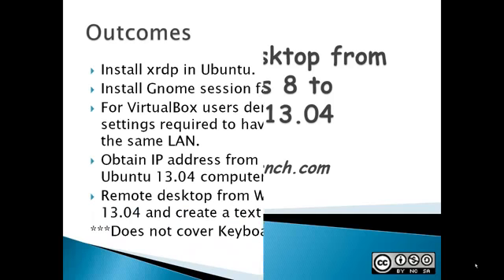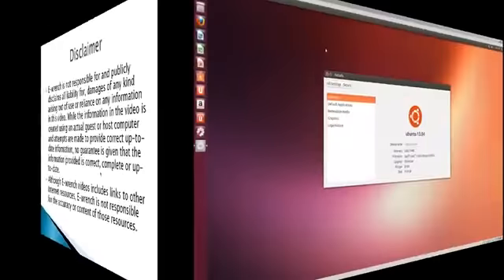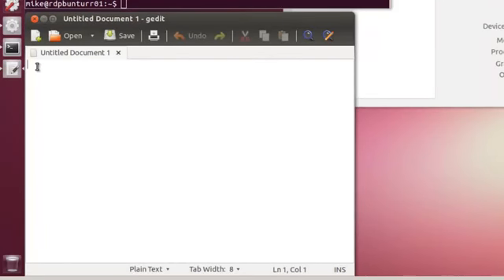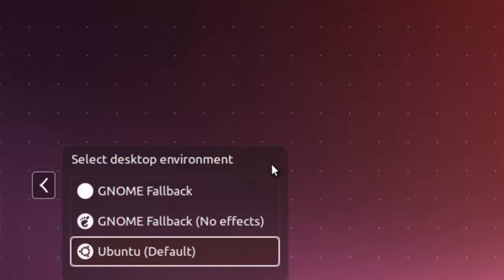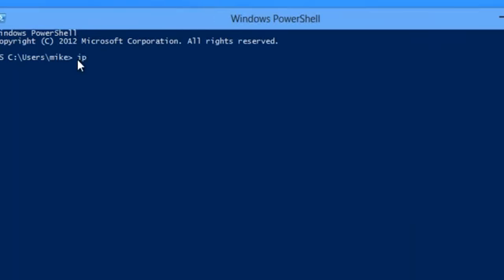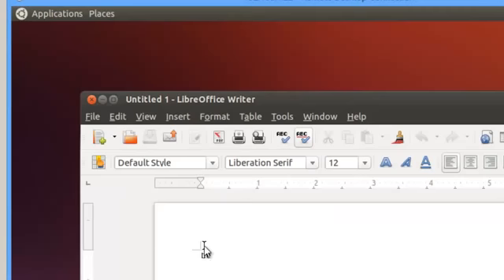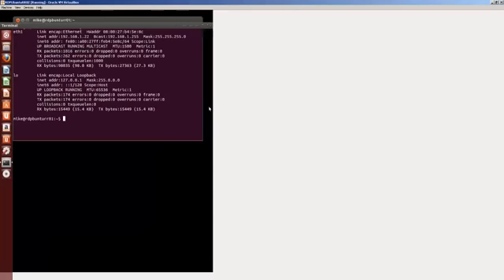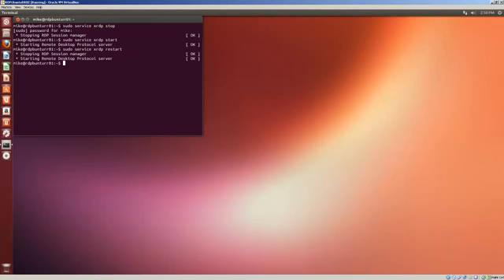Remote Desktop Connection Ubuntu 12.10/13.04 Desktop from windows 8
Demonstrates how to complete a remote desktop connection from a Windows 8 desktop to an Ubuntu 13.04 desktop using a set of virtual machines running in VirtualBox. A software package xrdp is installed to an Ubuntu 13.04 desktop making the Ubuntu desktop a Remote Desktop Protocol Server. Gnome-session-fallback is then installed in Ubuntu to provide a 2D desktop compatible with the remote desktop protocol. The connection is verified by creating a text file on the Ubuntu 13.04 desktop from the Windows 8 desktop. Update 10 27 13. This should also work with Windows 7 and Ubuntu 12.10 desktops but does not work with Ubuntu 13.10. I recieved a comment from someone who managed to connect to Ubuntu 13.10 using Ubuntu KDE and  X11RDP-o-Matic version 3.02 from " " but that is the only solution I ve heard of. To check out an Ubuntu Remote Desktop client see "Explore Remote Desktop Connection from Ubuntu 12 to MS Windows."-    To check out how to connect to an Ubuntu 12.04 Desktop  see "Remote Desktop Connection from Windows 7 to Ubuntu 12.04"-    " Update 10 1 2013. At 07.01 in the video I mistakenly read off an ip address as 1.21 when I should have said 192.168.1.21. I left out the first two sets of numbers and looking at the circled IP address on the screen should help with any confusion I caused. A viewer pointed out this error.